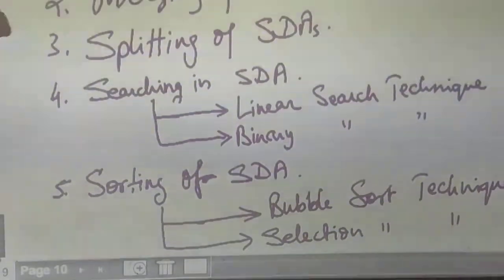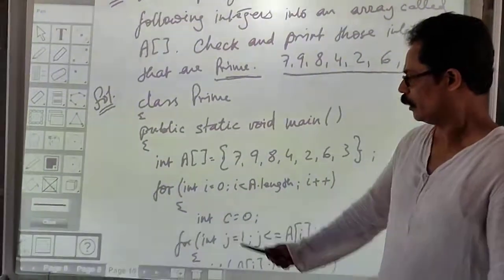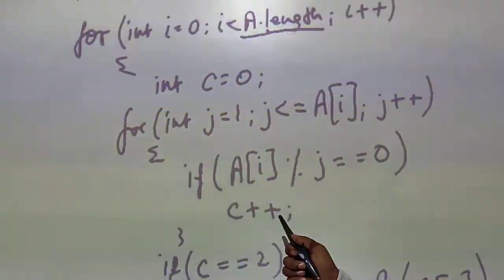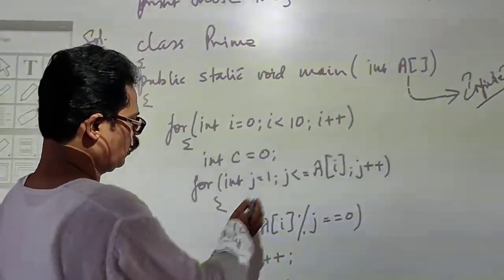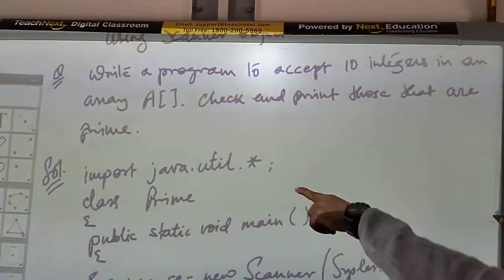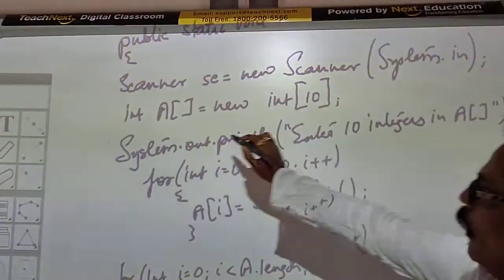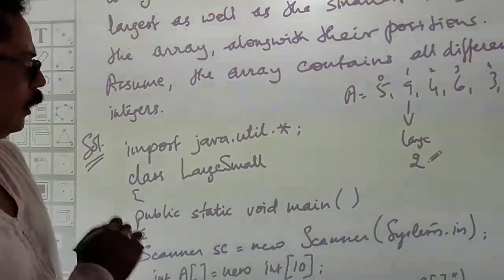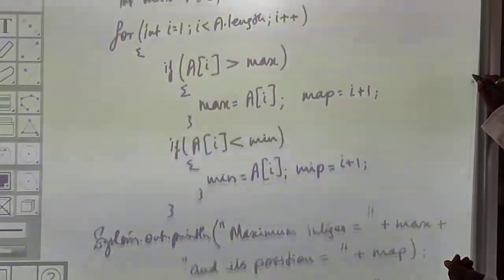Std 10 Computer Applications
Arrays( Single Dimension )